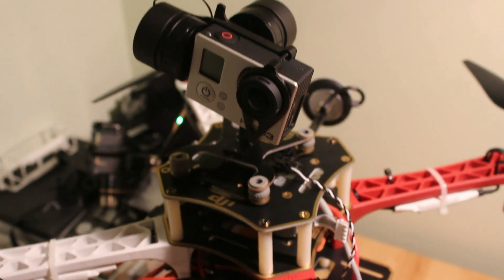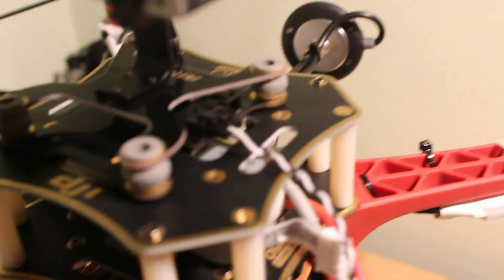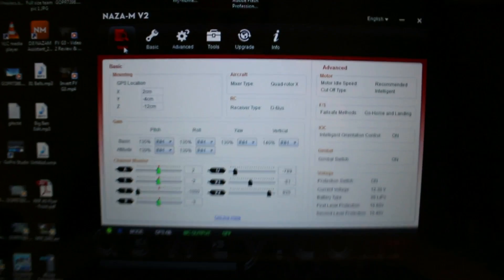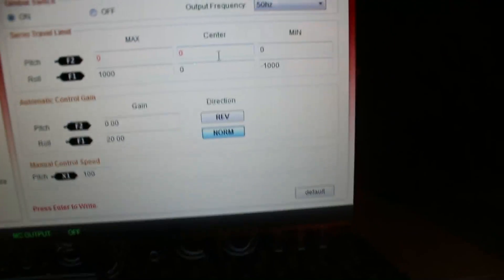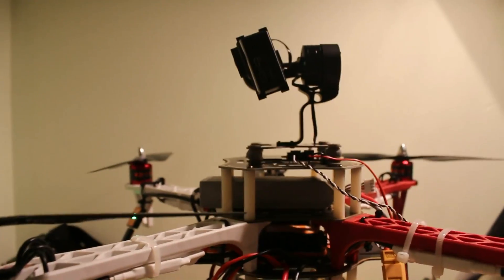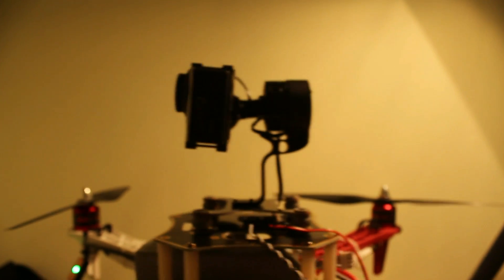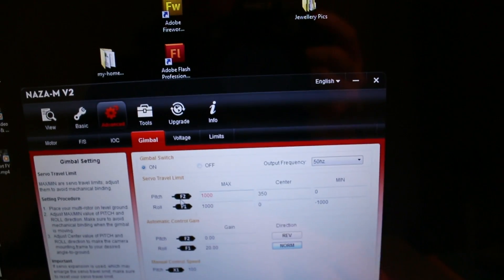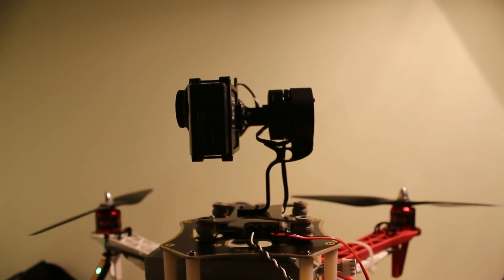Feiyu Tech G3 (FY G3) NAZA Assistant Pitch Control Setup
EDIT - 2014 - Wiring changed by Feiyutech.

Simple video that demonstrates how you can set the Feiyu Tech G3 2 Axis Gimbal up so you can control the pitch from your TX through the NAZA.

This is especially handy for Phantom owners who want to use the 7th Channel to control pitch.

I use the Futaba T8J in this but the principal is the same for the Phantom. Basic steps are:

1) Plug the servo cable into F2 port of the NAZA (white cable goes to bottom row). Other (4 pin) end plugs into the gimbal power board.
2) Enter NAZA Assistant, go to 'Advanced' and 'Gimbal' tab
3) Select Gimbal switch to 'ON'
4) Zero the F2 values Max = 0 Center = 0 Min = 0
5) Zero the F2 Auto Gain setting
6) Power the gimbal on. it will likely pitch to a weird pitch angle
7) Change the 'center' value to say 500, press enter and watch where the gimbal stops. Change it again to a higher value and adjust as needed until it sits centrally.
8) When happy enter '1000' in Max and -1000 in 'Min' - this then gives it full rotation.
9) Turn your gimbal channel lever (if on a Phantom TX) to watch it move.